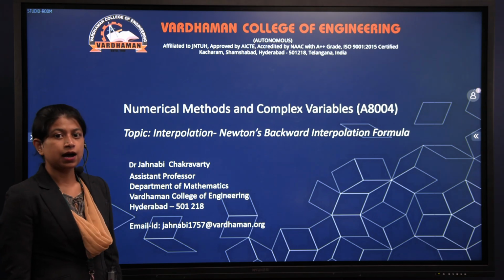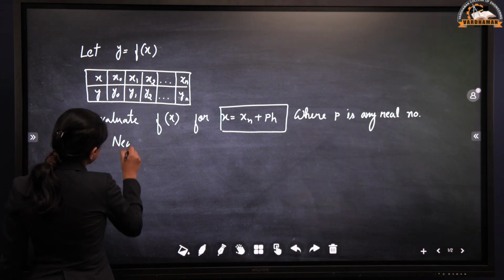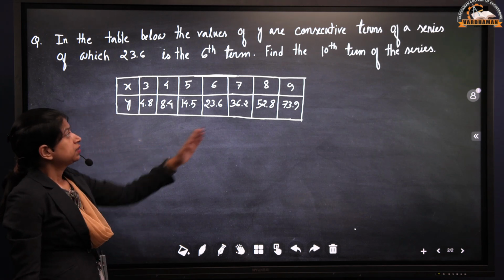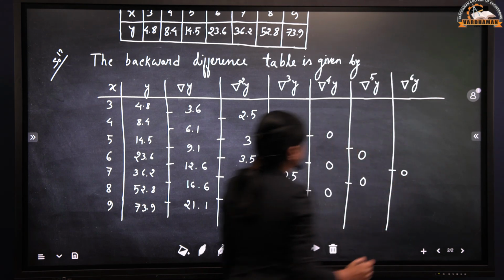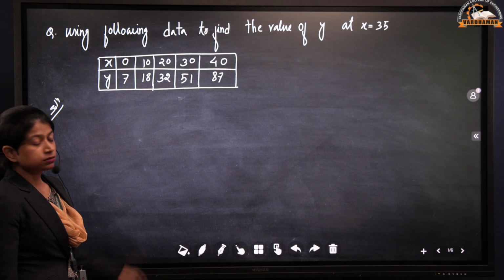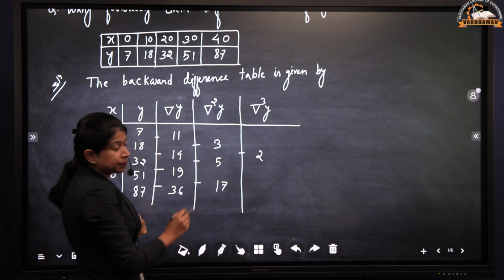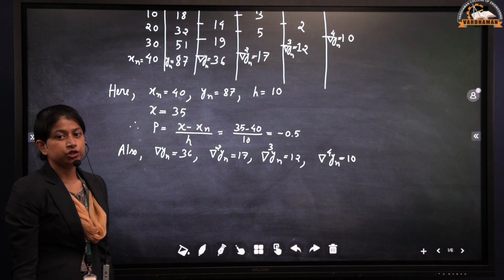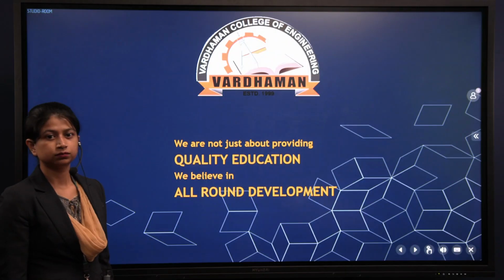NMCV - Newton's Backward Interpolation Formula